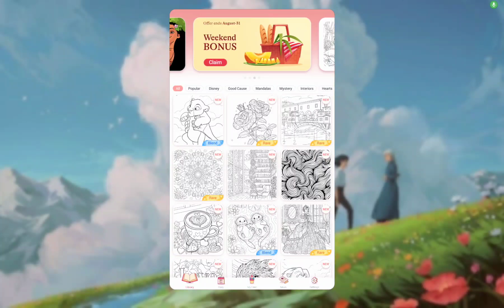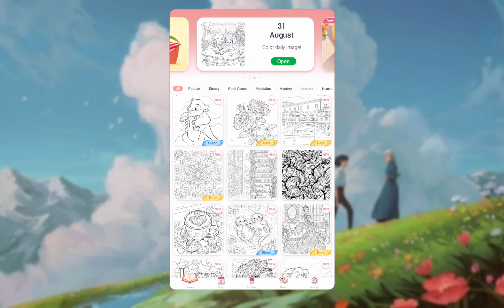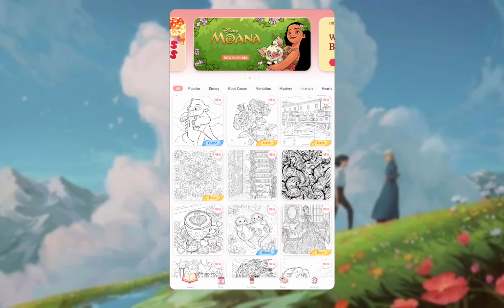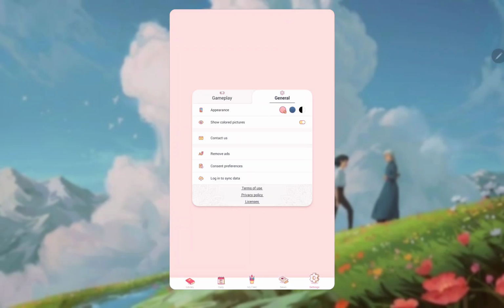How to enable to show achievements on Happy Color?